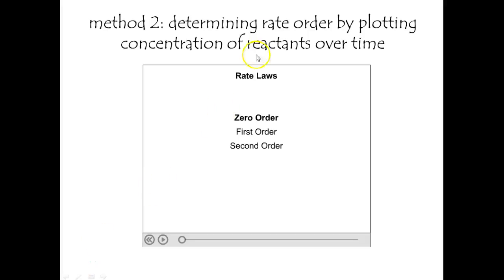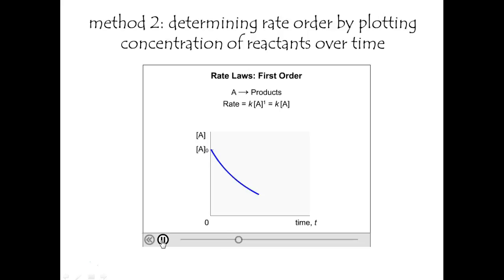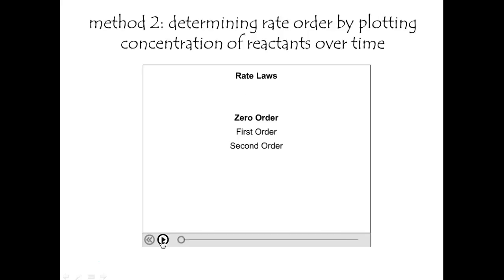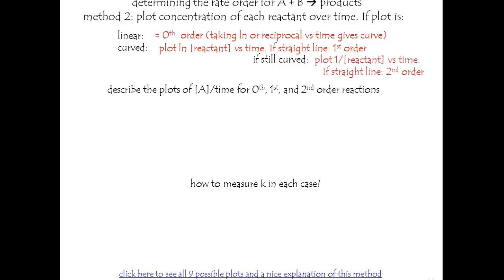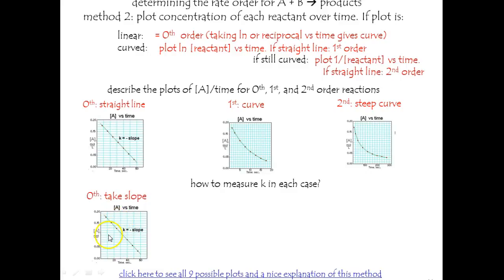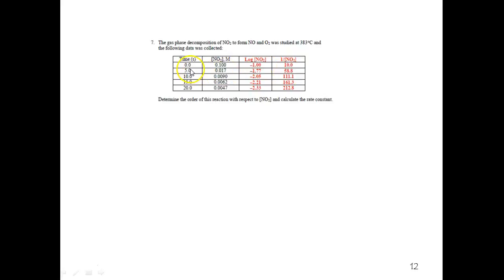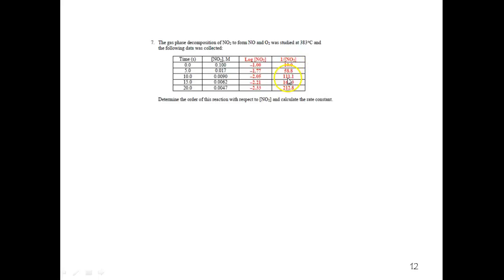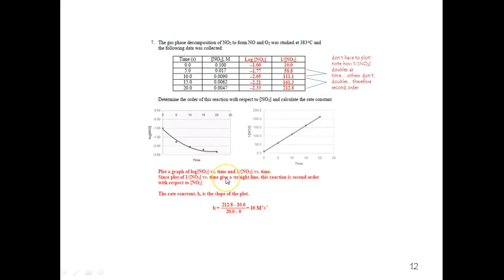4.4 rate order by plotting conc. vs. time